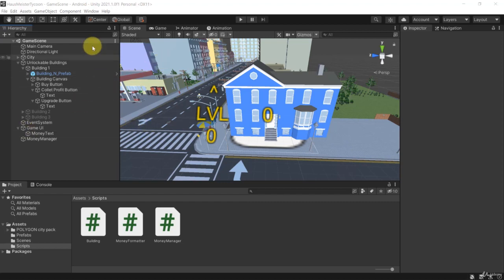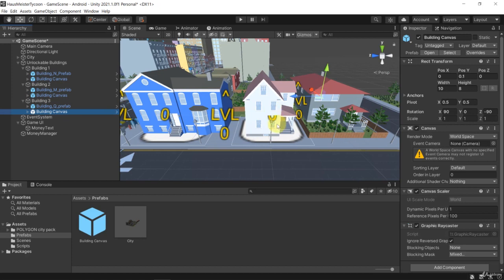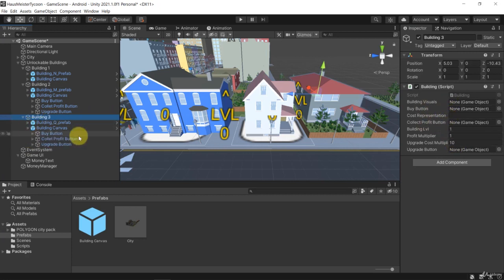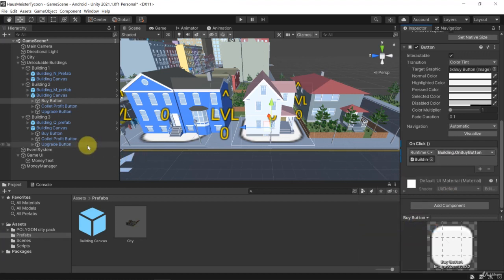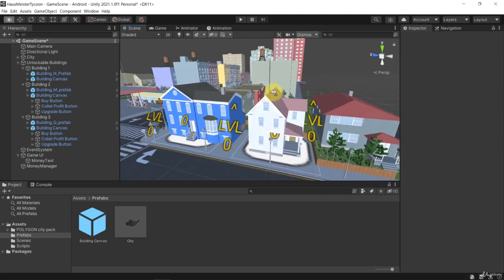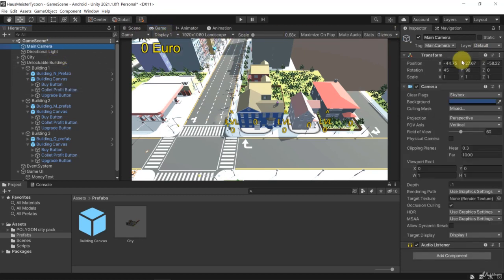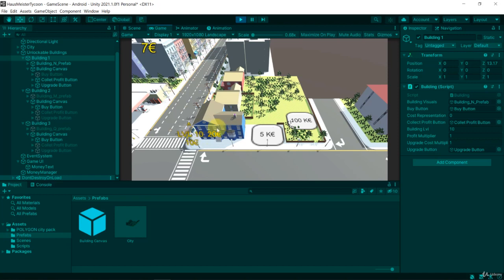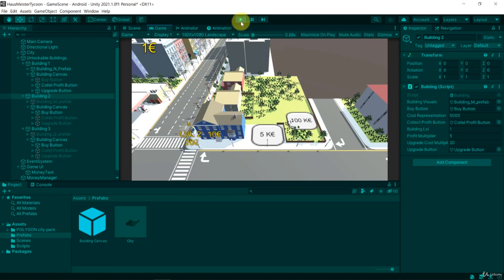009 Adding the other Buildings